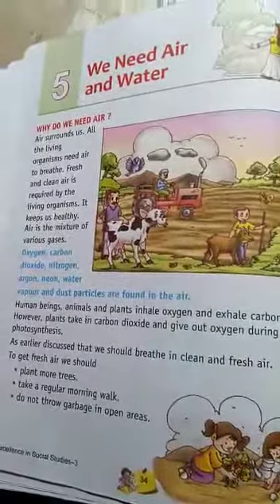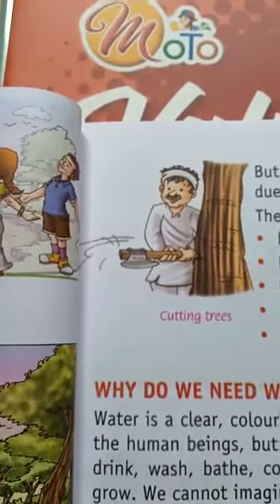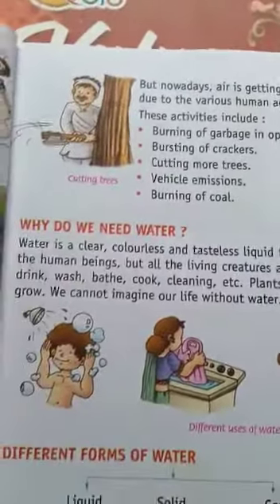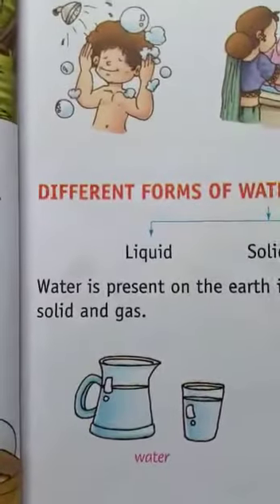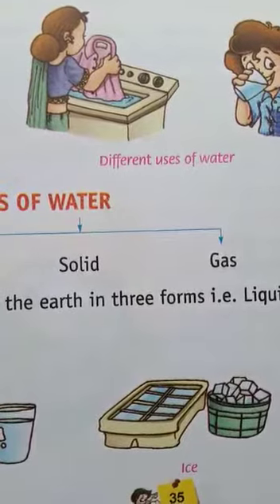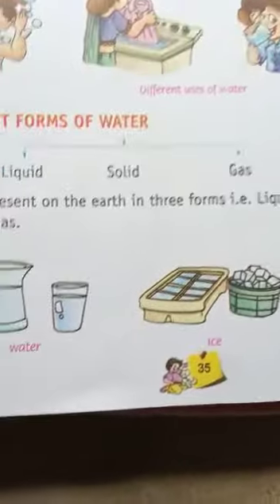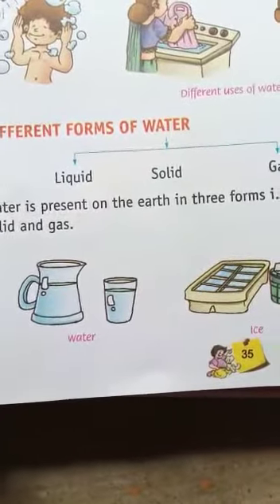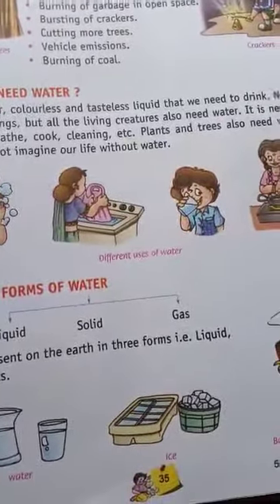STD -3 SST- LESSON -5 PAGE- 35